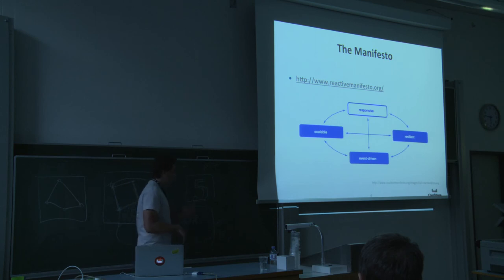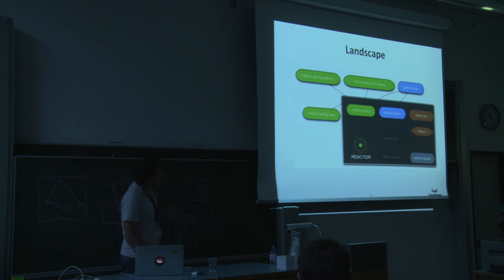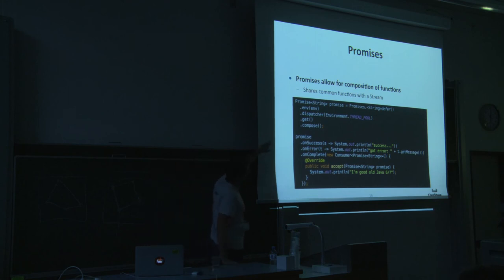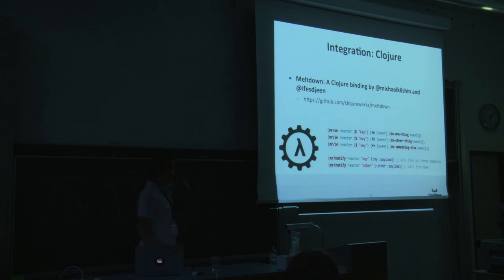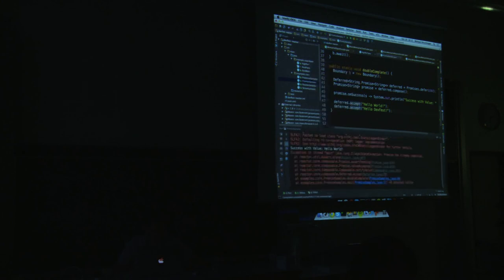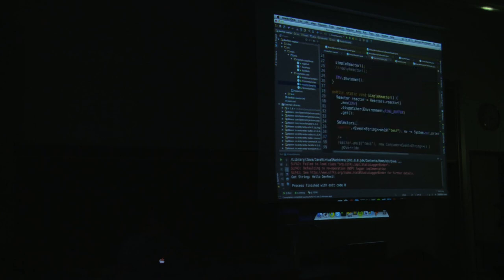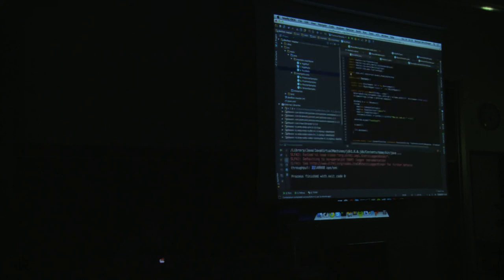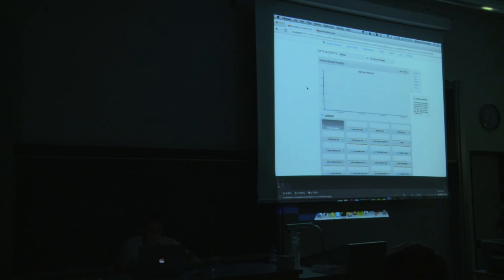DevFest Vienna 2013 - Going Reactive (Michael Nitschinger)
Michael Nitschinger
Going Reactive - High Performance JVM code with Reactor

19 October 2013
TU Wien

DevFest Vienna is jointly organized by JSUG@TU-Wien GDG Vienna and AndroidHeads as part of the global GDG DevFest Season 2013